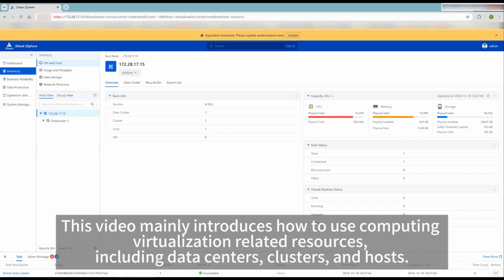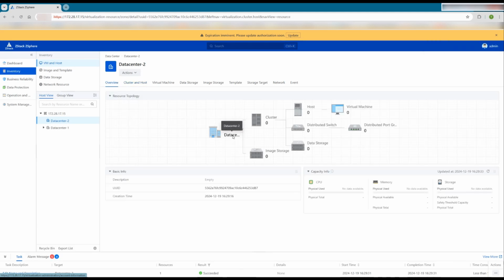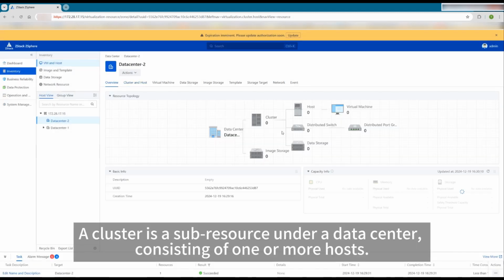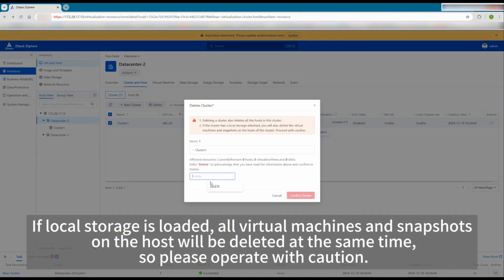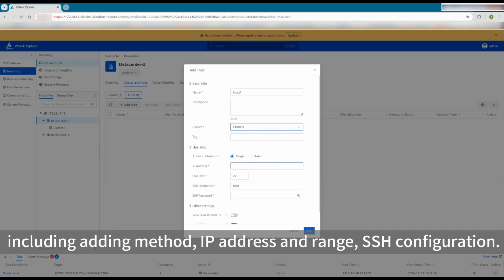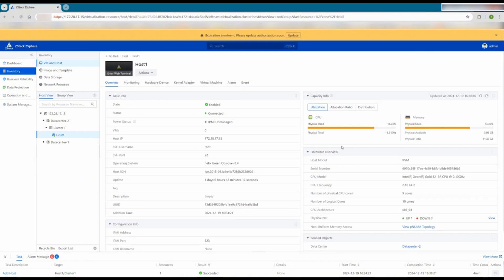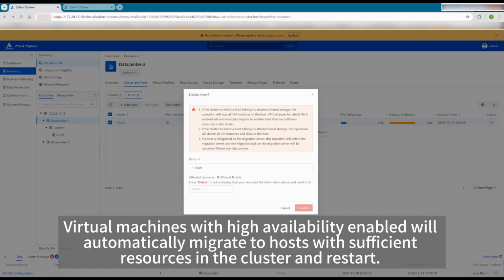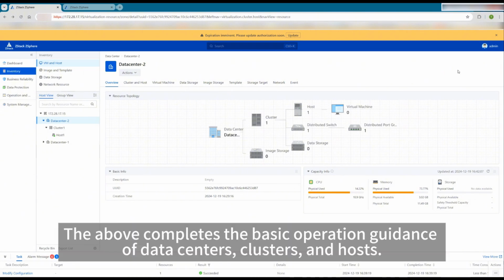ZStack ZSphere Basic Product Features Datacenter Cluster Hosts